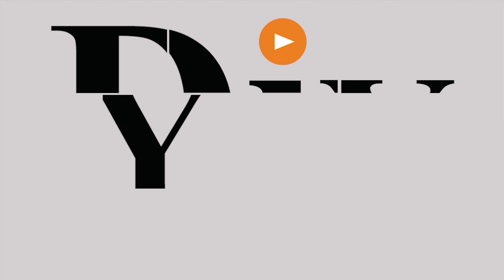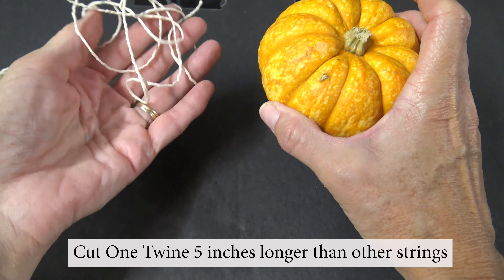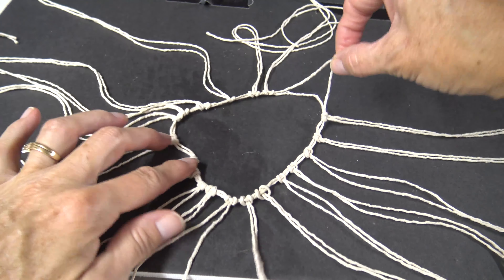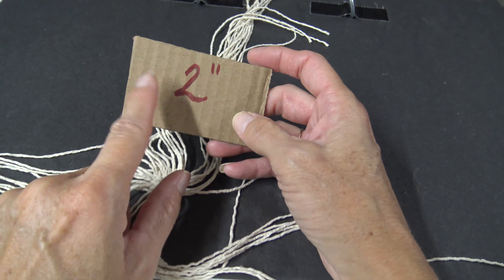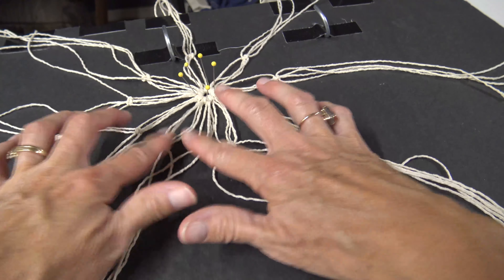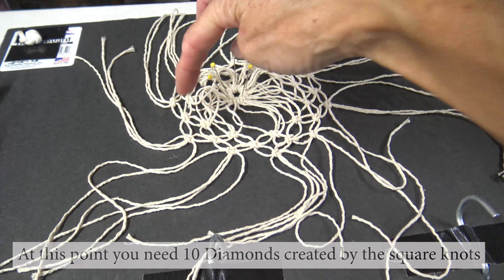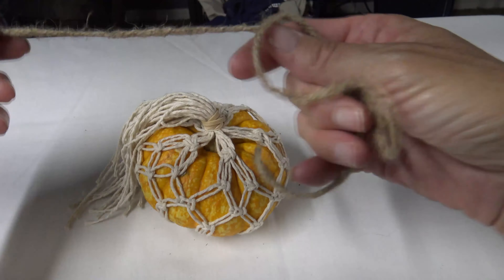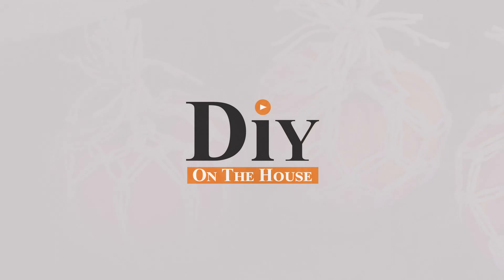Pumpkin Decorating Idea | Fall Macrame Craft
Looking for macrame crafts for fall?  This is a cute pumpkin craft is EASY and takes minimal supplies!  All you need is a pumpkin and about 14 yards of cotton twine!  You will love how easy this pattern is!

Great book of tips - Macrame Pattern Book

Looking for unique crafts to make with pumpkins - this one is easy!!  It is a great macrame crafts for fall and a cute pumpkin craft.  Each year I look for pumpkin decorations for halloween - this one is my favorite!